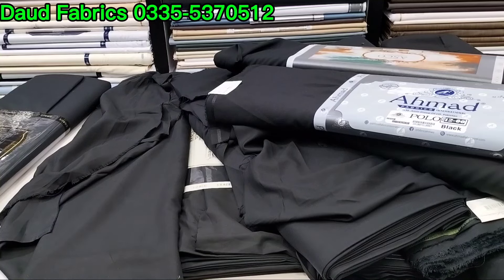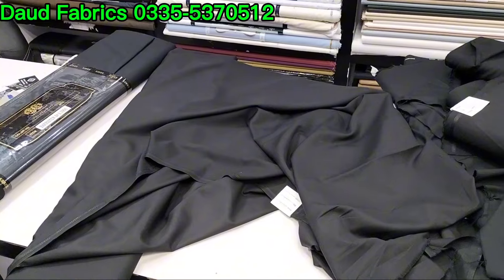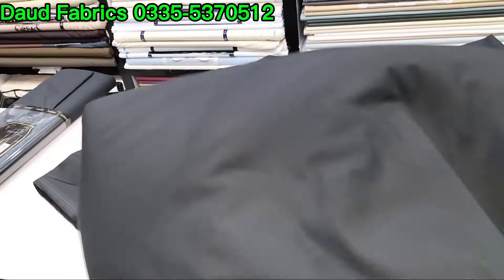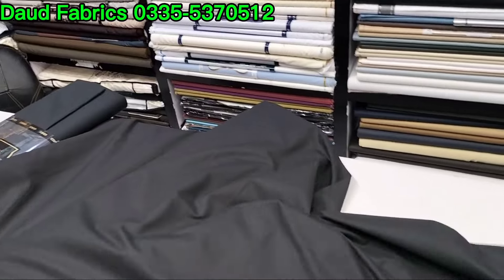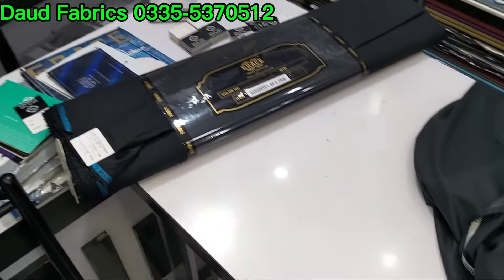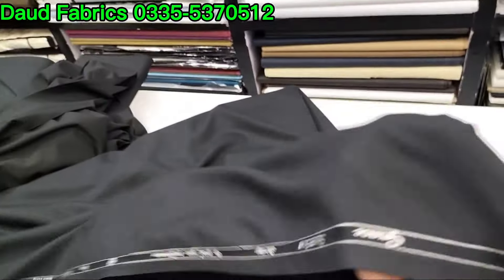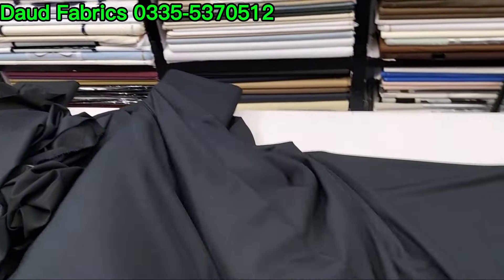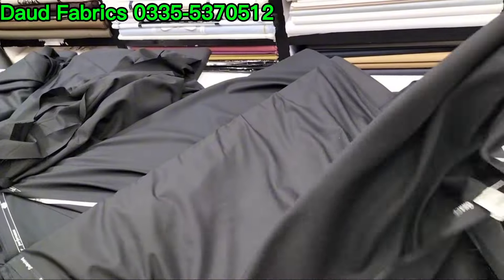Branded black wash n wear Grace admani ahmad nain vision with special offer